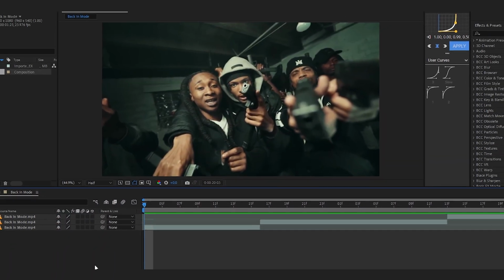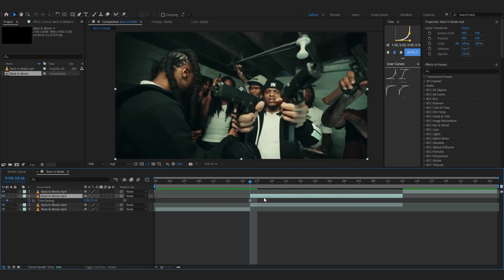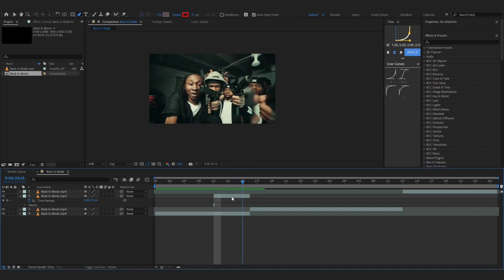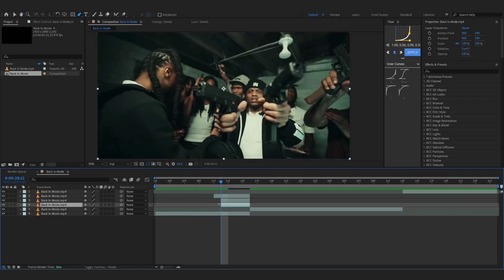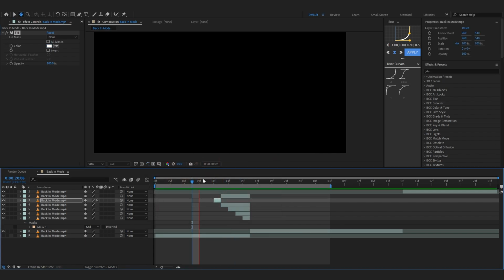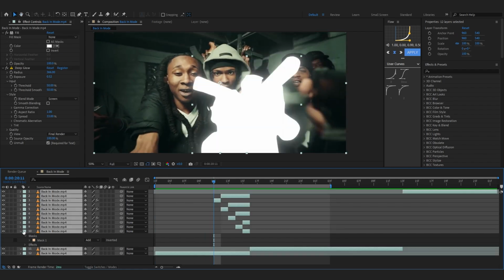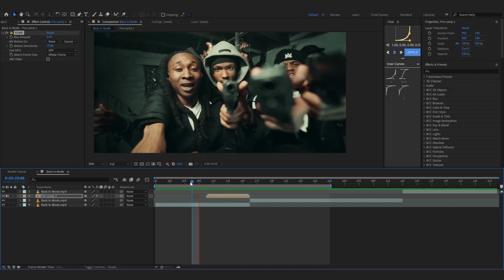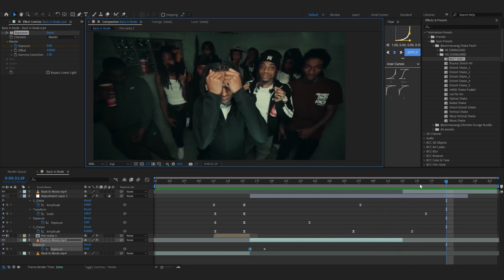EASY FREEZE FRAME GLOW FLASH TRANSITION (After Effects)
In this tutorial you will learn how to make FREEZE FRAME GLOW FLASH TRANSITION (After Effects)